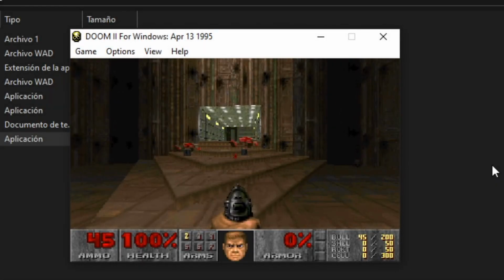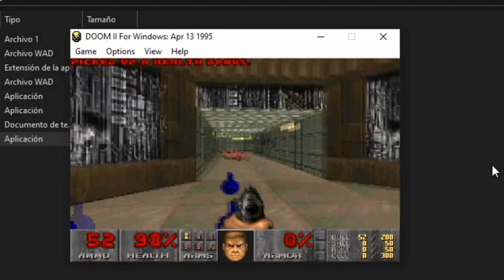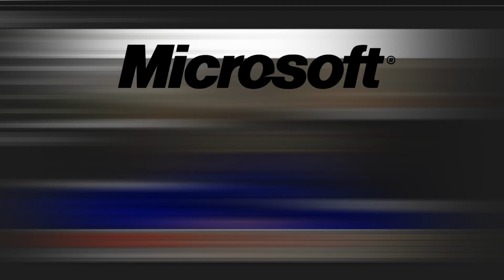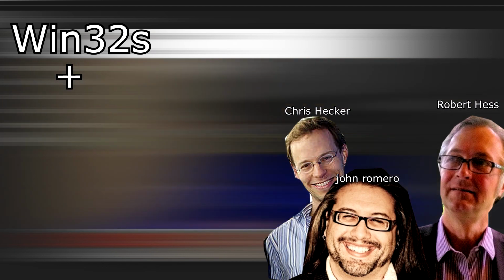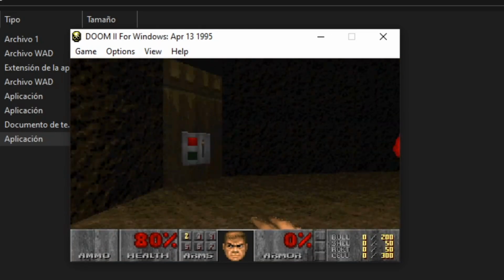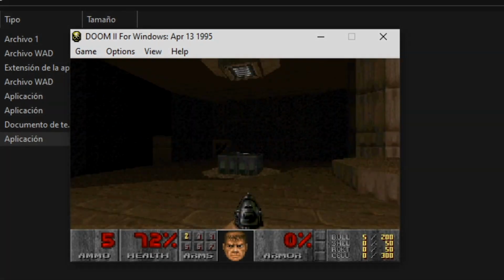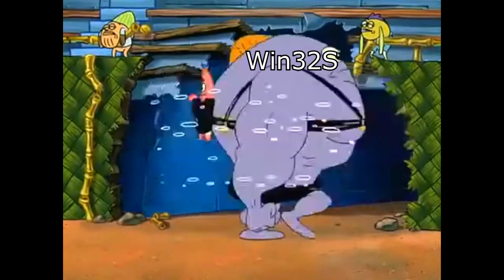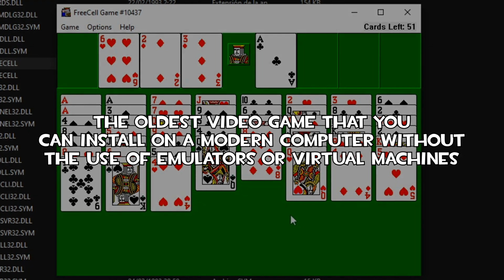What's the oldest game that windows 10/11 can run NATIVELY? [PART 2]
I followed your tips and here are even older games